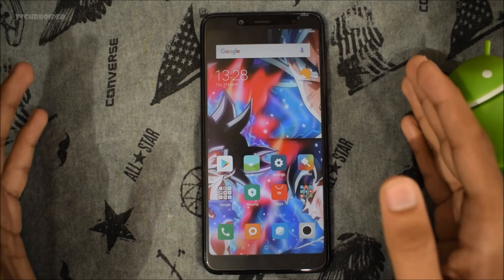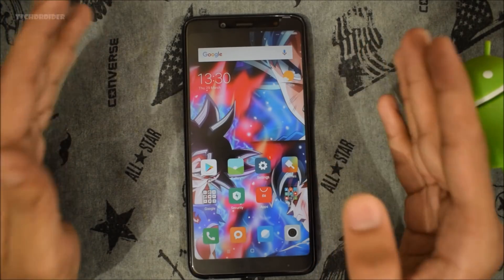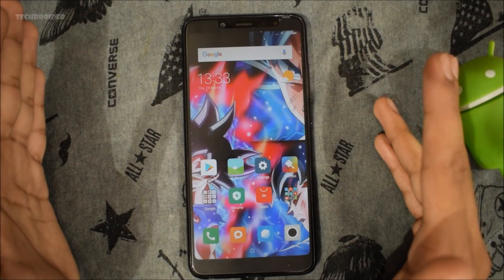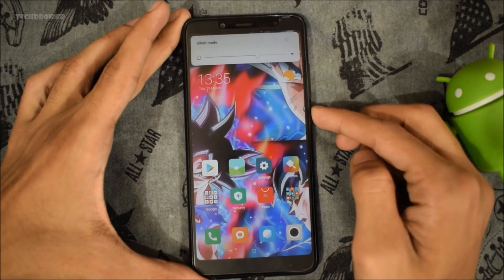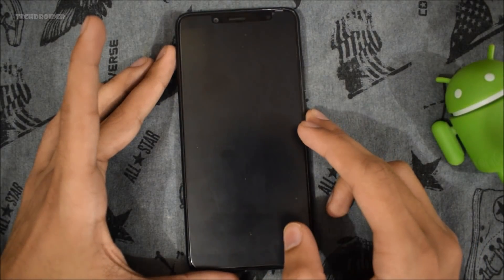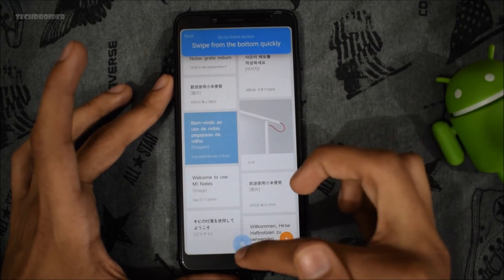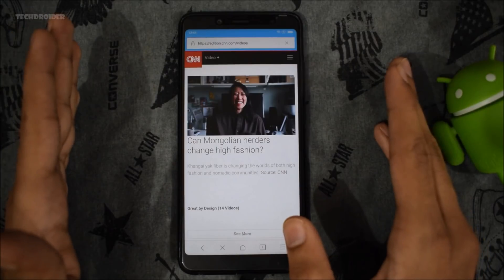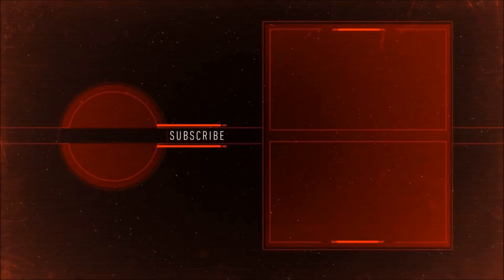How to Install Official Android 8.1 Oreo on Redmi Note 5 Pro!!!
How to Download and Install Official Android 8.1 Global Beta Firmware ROM on the Redmi Note 5 Pro (Indian, Global, China).